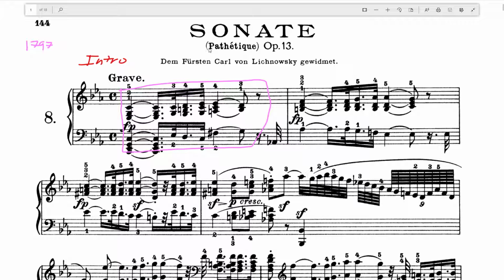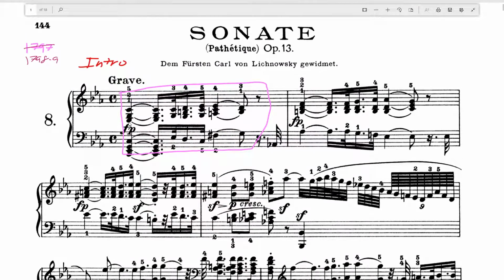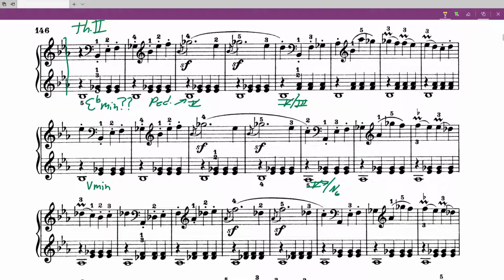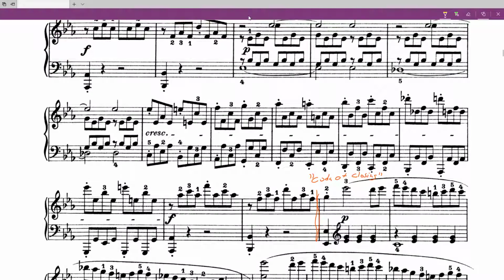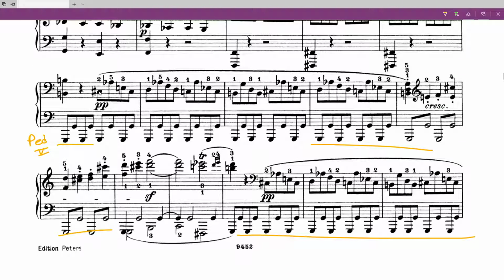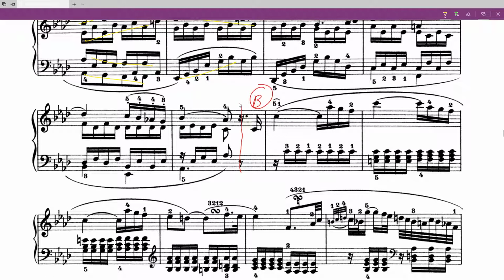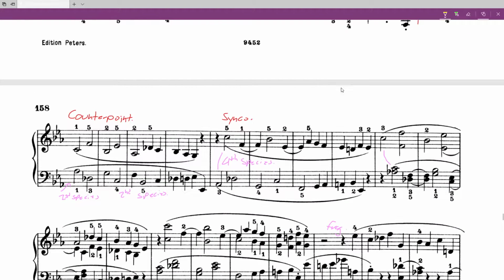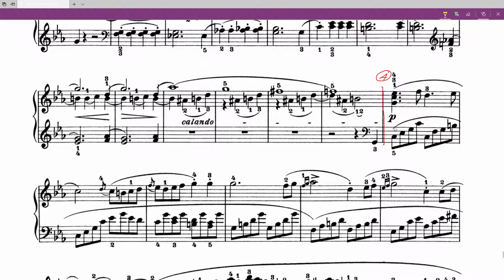Musical Overview: Beethoven Sonata No.8 "Pathetique" Op. 13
I spend an hour and pore over this grand sonata of Beethoven. I mostly focus on formal aspects however do dive into motivic and harmonic elements as well. This is my OWN analysis and should NOT be a substitute for a theory class.